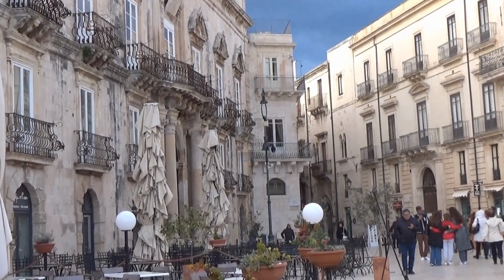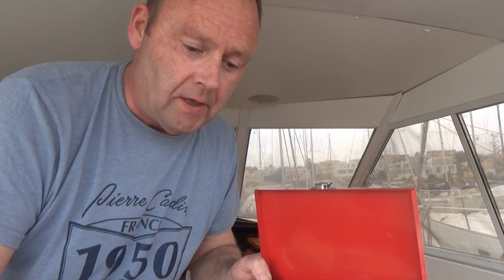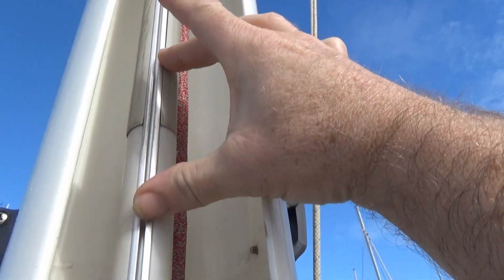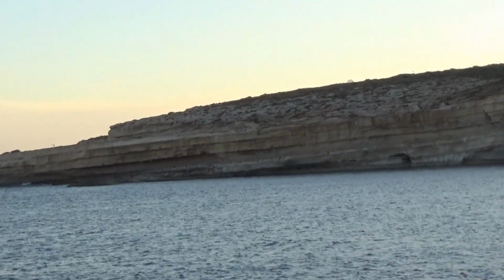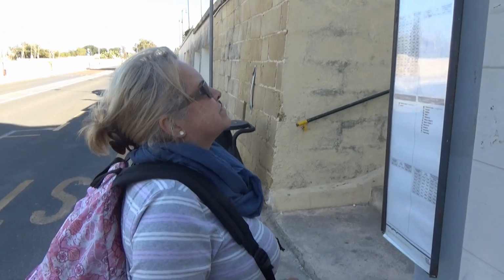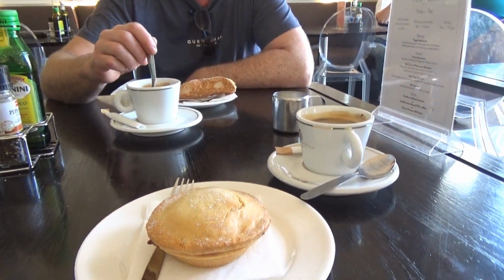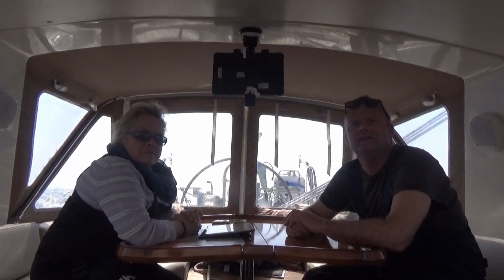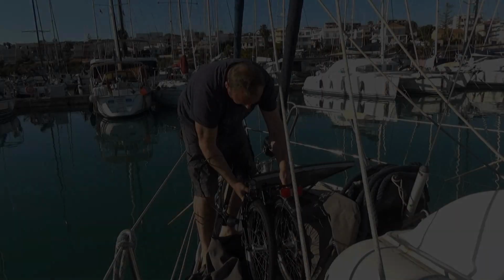Ep.50 | Better Safe than Sorry. Start of the season with a Test Drive from Sicily to Malta and back.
After a series of boat jobs it is time to do a test drive to Malta to try out all the new and adjusted things on the sailboat before starting the trip of the season. Once there we go on a discovery in the wonderful city of Valletta. After a few days we sail back to the marina where we buy a device at the last moment that makes an everyday problem disappear in an instant.